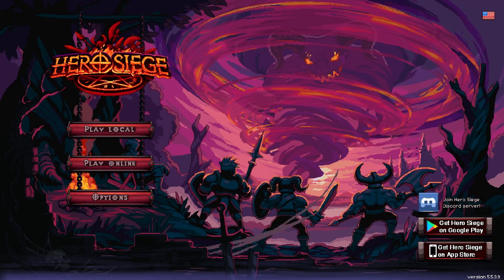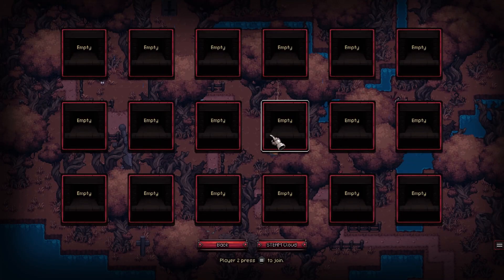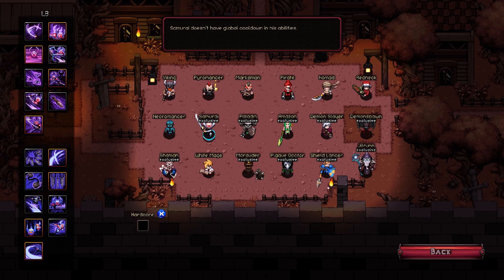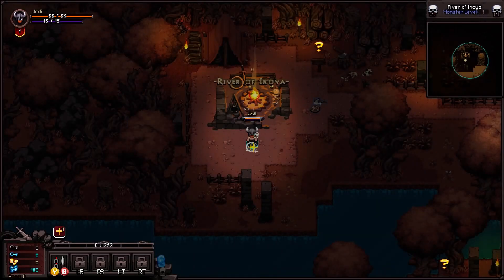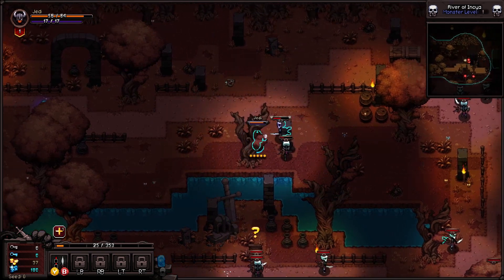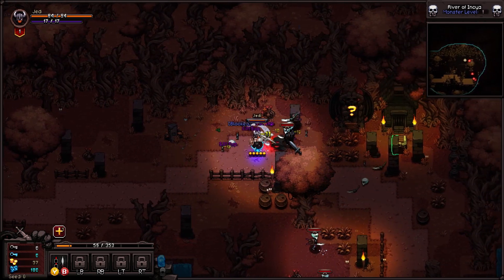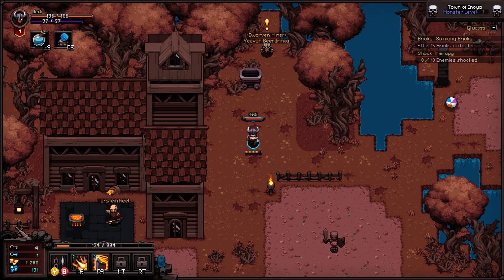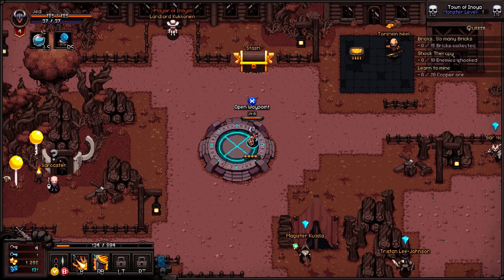First Look - Hero Siege | Old School Action Roguelike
Todays First Look is at Hero Seige, a retake on classic old-school action roguelikes in the vein of Heroes Of Hammerwatch and Wizard of Legend. Huge amounts of enemies and gear, as well as playable classes and DLC give this game a huge scope, and the gameplay backs it up.

You can pick this up on a big discount right now